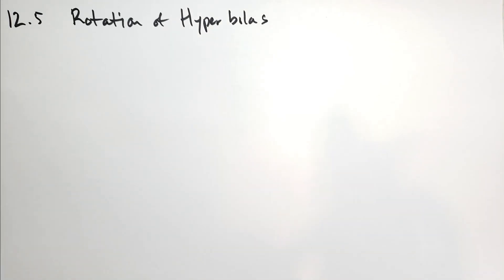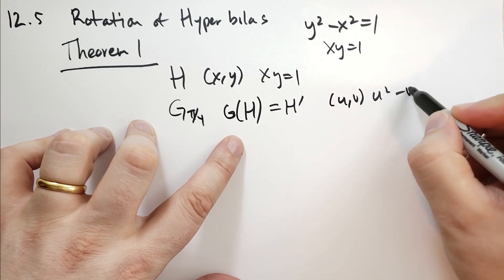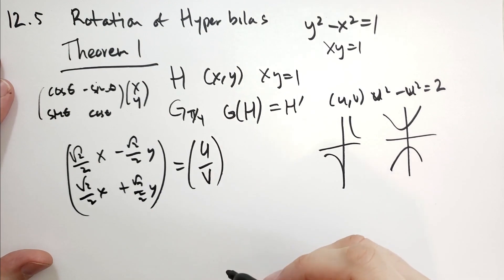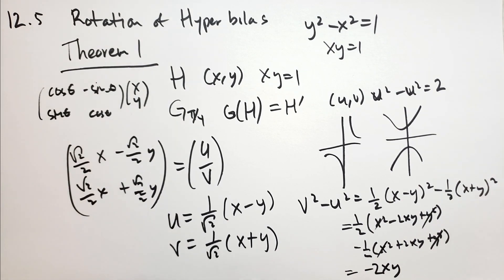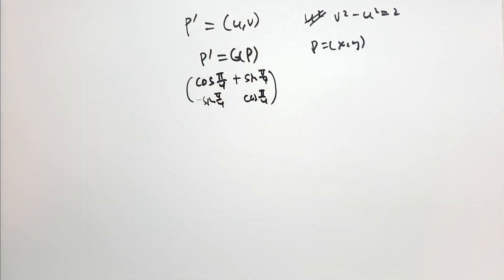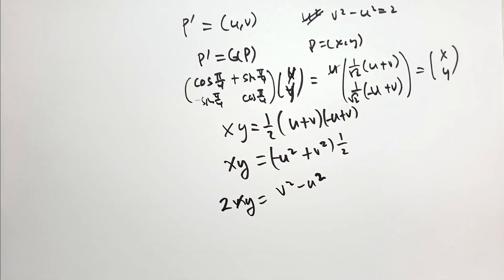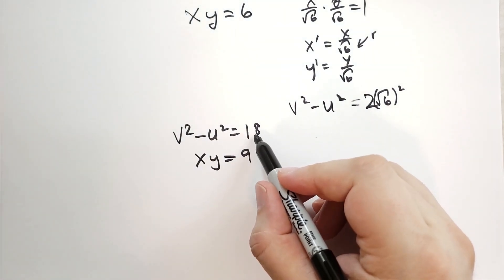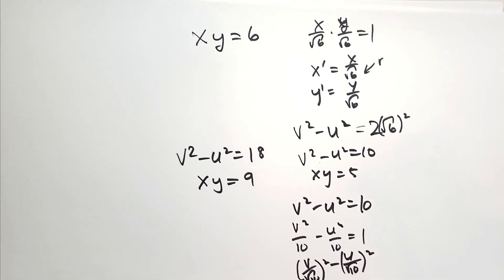12.5 Rotation of Hyperbolas (Basic Mathematics)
There's another equation that gives a rotated hyperbola. Let's apply our knowledge of rotations to equate the two.